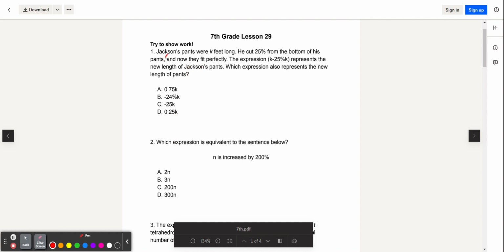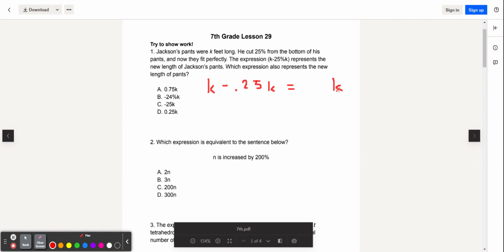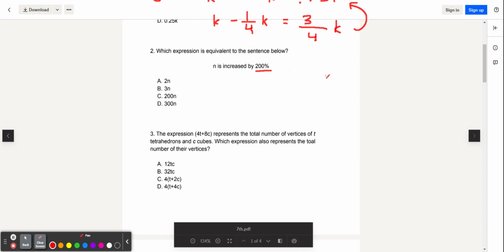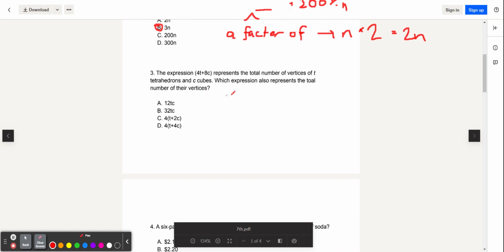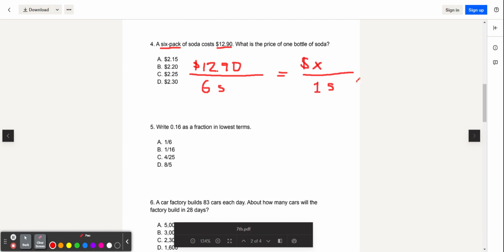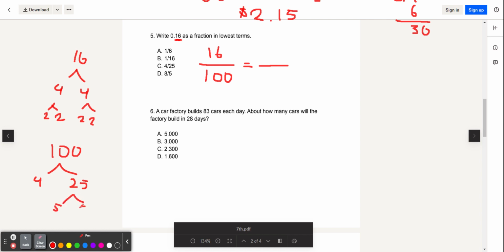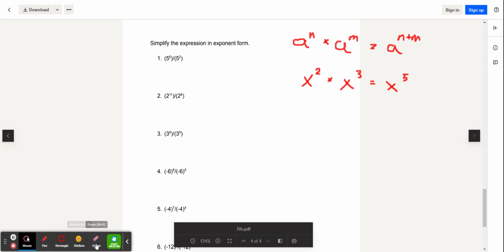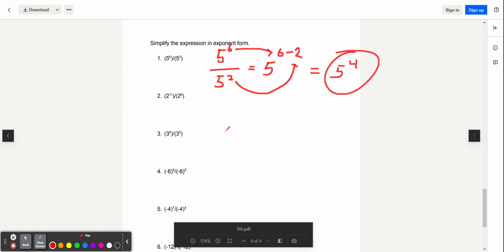7th Grade Math | Lesson 29 #2